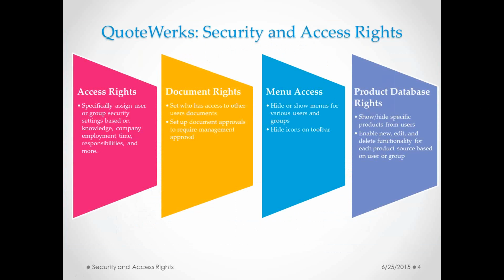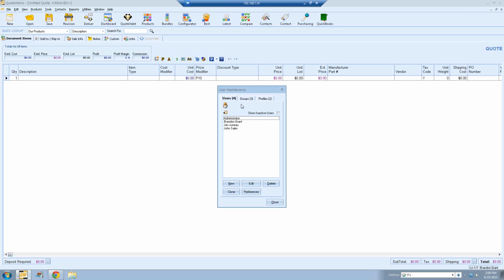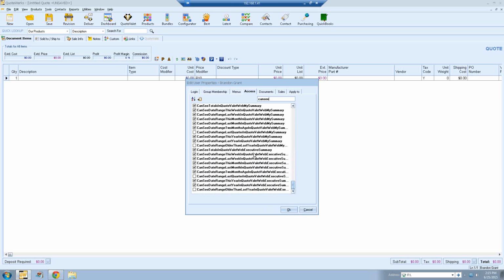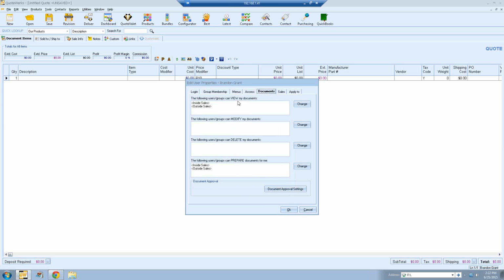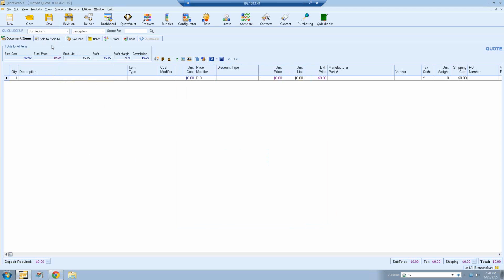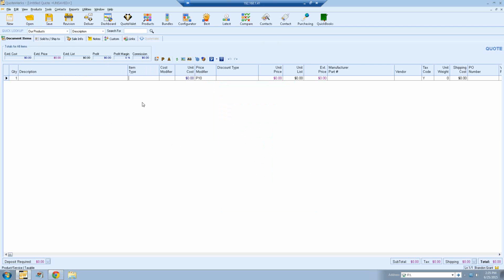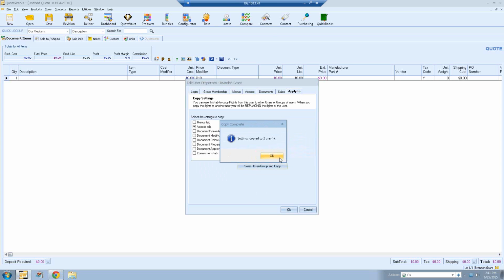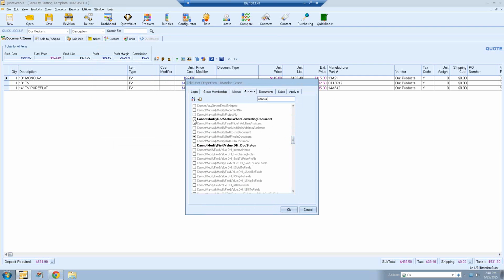Security and Access Rights in QuoteWerks [Webinar]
During this hour long session we discussed the available security features and how to use them for individual users, groups, and even product sources to restrict and customize your system.